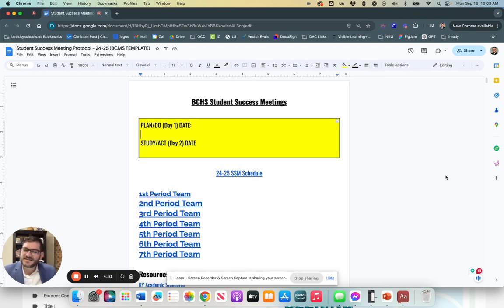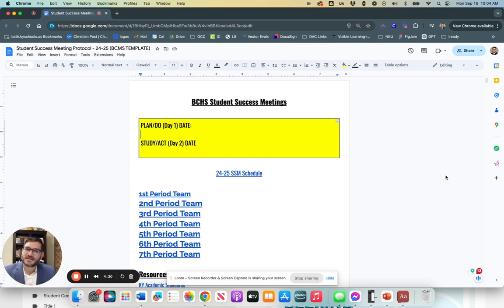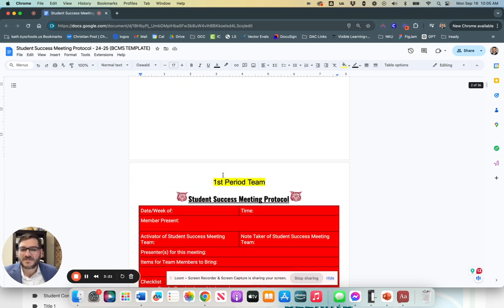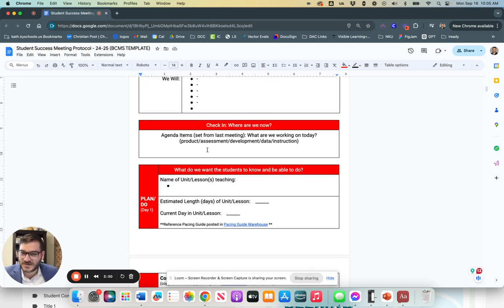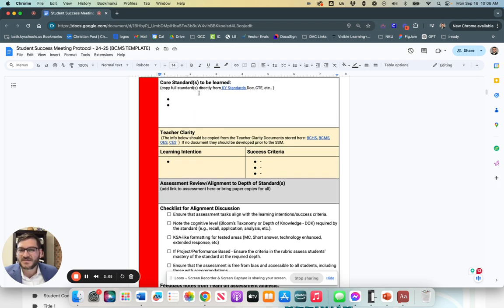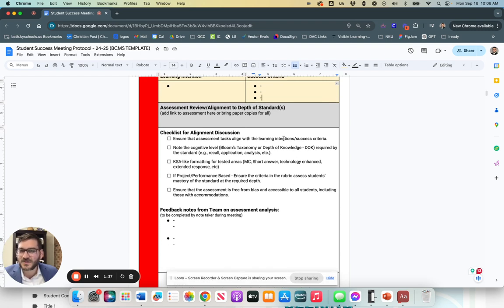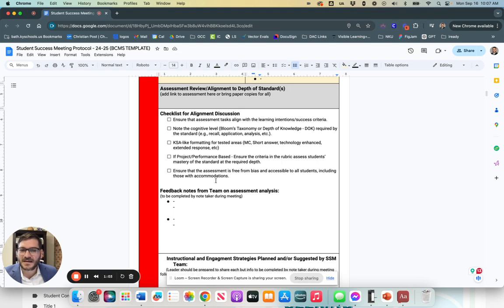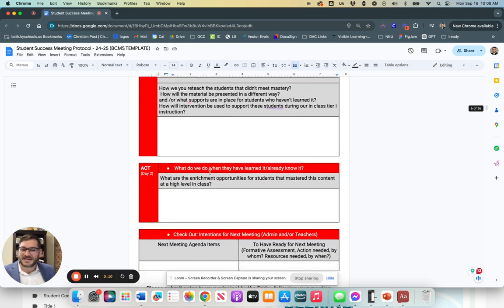Student Success Protocol - How to Complete DAY 1! 📚